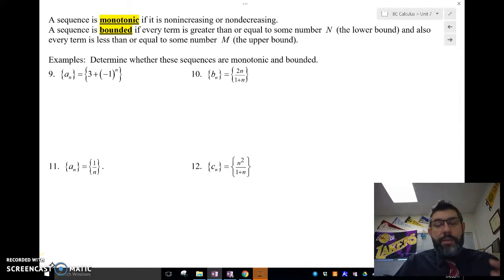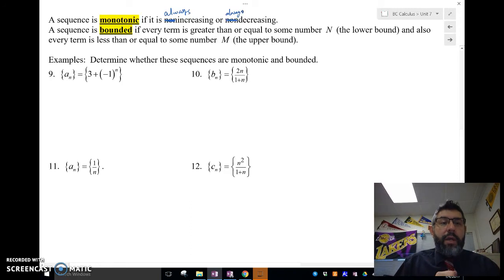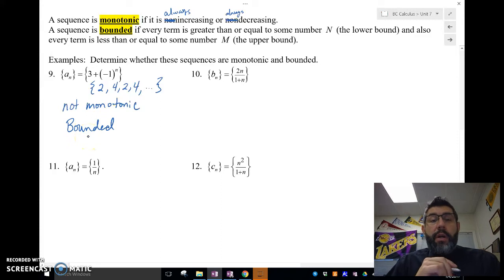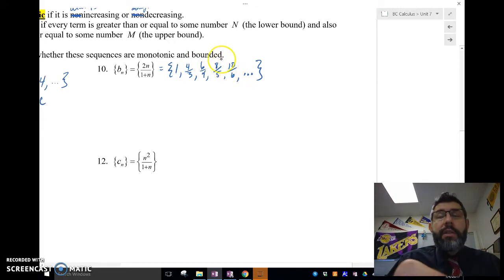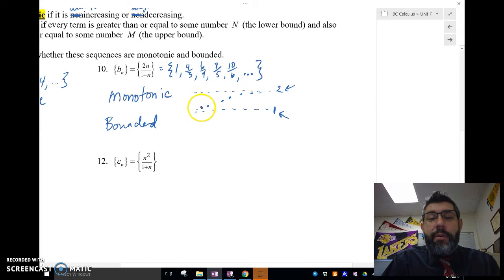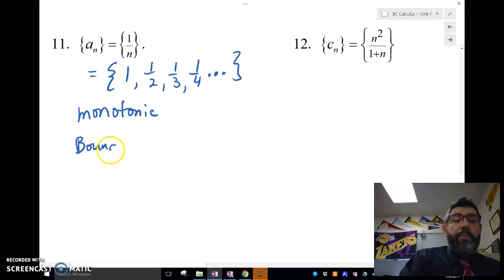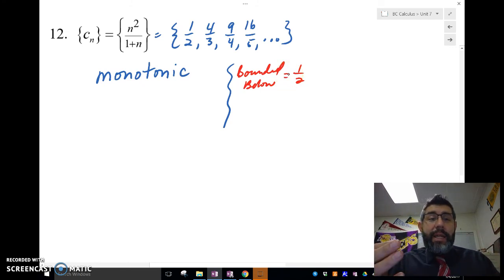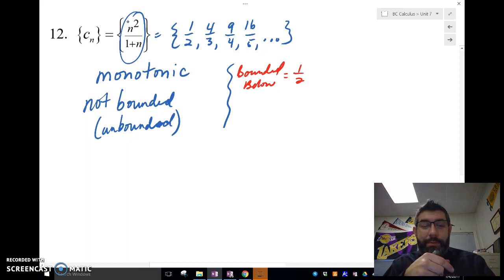7-2C: Monotonic and Bounded Sequences